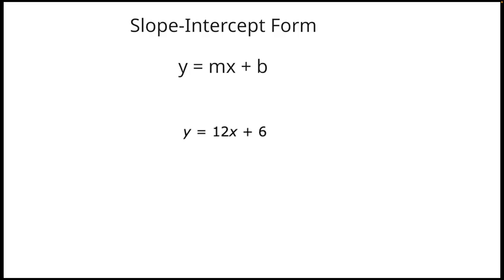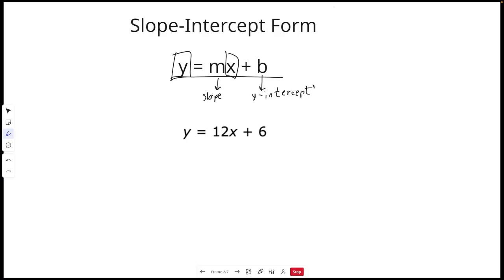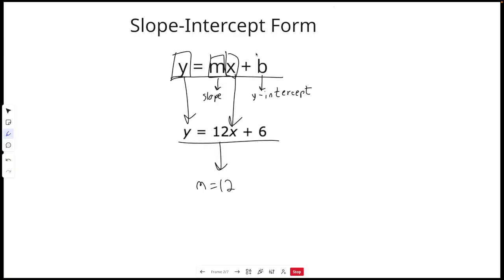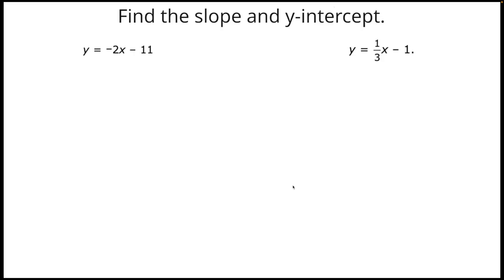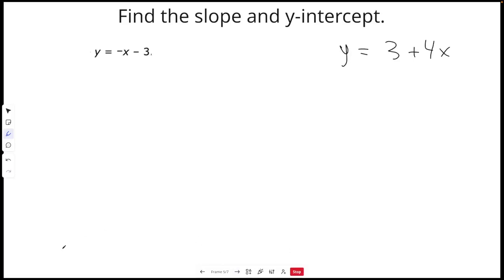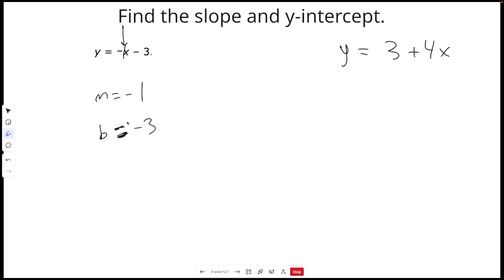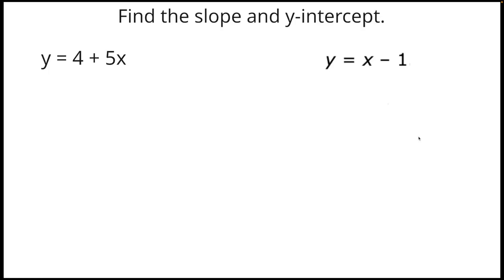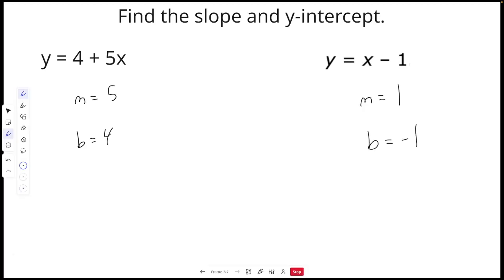Slope-intercept form: find the slope and y-intercept IXL (full lesson)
Previous Lessons:
none

IXL shortcut: R5T

Description: Introduction to slope-intercept form (y=mx+b) and how to identify / find the slope and y-intercept.